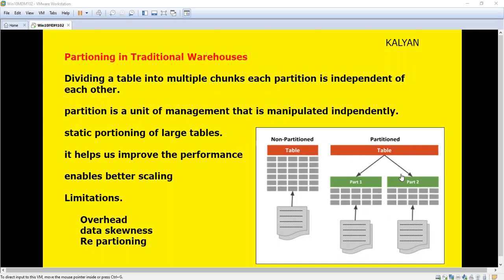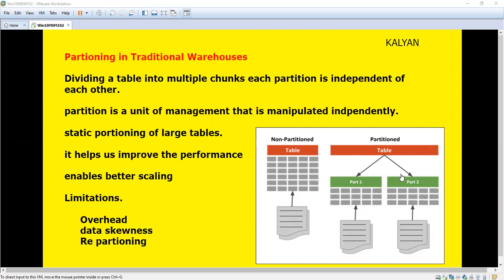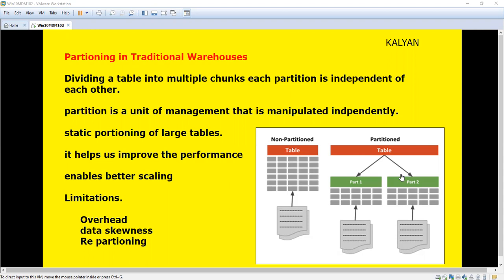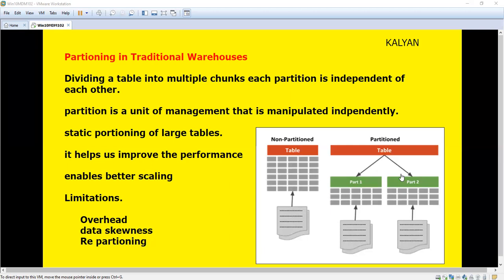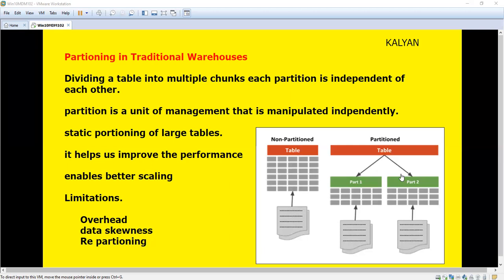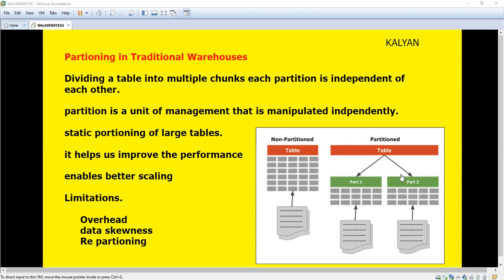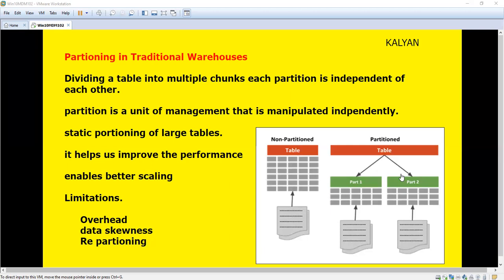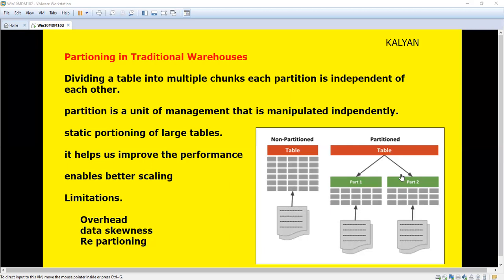Snowflake Basics,Snowflake Tutorial, Traditional Partitioning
Snowflake Tutorial, Snowflake Basics, Traditional Partitioning